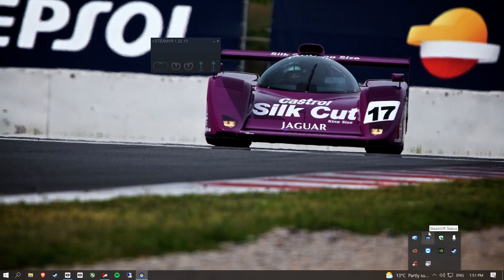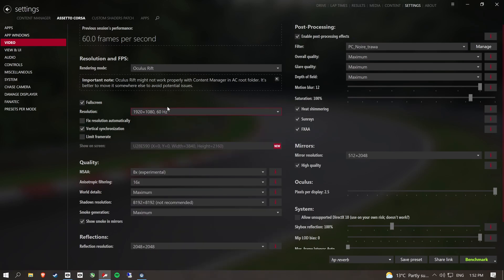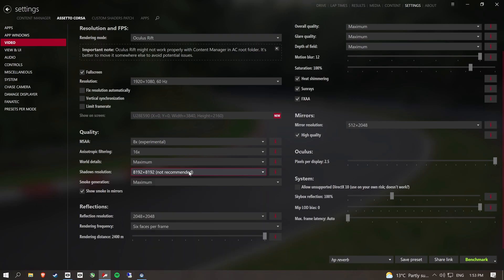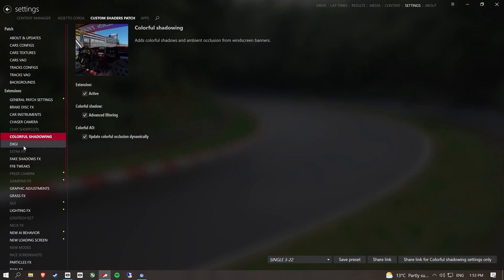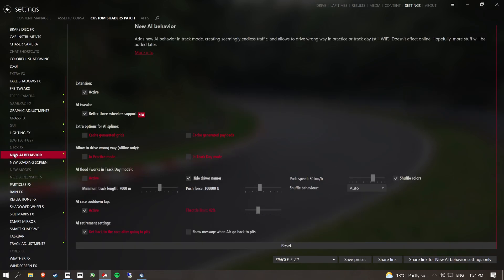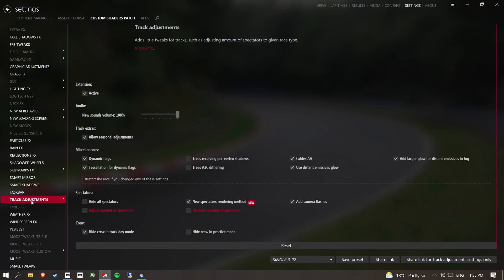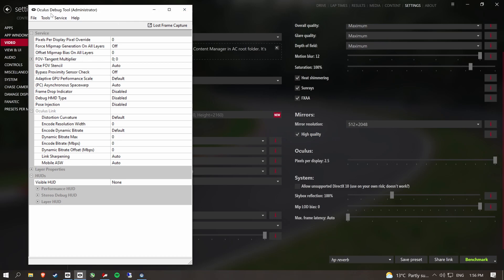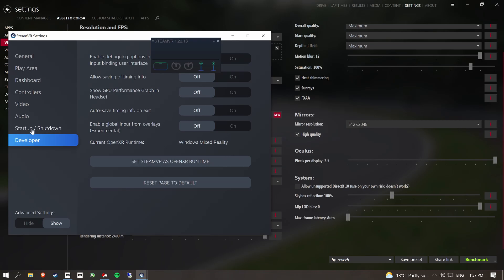Graphics & Custom Shaders Patch Settings for VR | RTX 3090 & i9 9900k | June 2022 | Assetto Corsa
If I could be doing something better or if you have any questions, don’t hesitate to ask, I’ll try my best to answer them 😎

If you don’t like my content, drop me a comment & tell me why 👍👍
Handy Videos
- How to race an F1 around Monaco in AC without AI bunching up at the hair pin:

PC Specs:
~ CORSAIR VENGEANCE LPX 16GB (2X8GB) 3200MHZ Ram
~ 1TB Seagate NVME M2 Solid State Drive
~ Thermaltake Water 3.0 360mm ARGB Sync AIO CPU Cooler
~ Corsair HX1200 Platinum 1200W Power Supply
~ Thermaltake Level 20 GT RGB Plus Full Tower Chassis

My Sim Rig:
~ Oculus Rift HMD
~ HP Reverb G2 HMD
~ Fanatec Clubsport V2.5 Wheel Base
~ Forza Motorsport Pack Wheel
~ Fanatec Clubsport Pedals
~ Playseat Evolution Racing Simulator Cockpit
~ Fanatec Sequential/H Pattern Shifter
~ Fanatec Handbrake

0:00 I’m Bepis
0:21 Steam VR Settings
0:36 Assetto Corsa Content Manager Settings
2:15 CSP Settings
2:39 Brake Disk FX & Car Instruments
2:49 Colourful Shadows & DXGI
2:58 Fake Shadows
3:13 Graphic Adjustments
3:38 Grass FX & Lighting FX
3:50 Particles FX
3:58 Rain FX
4:03 Reflections FX, Shadowed Wheels & Skidmarks FX
4:13 Smart Mirror
4:26 Smart Shadows
4:36 Track Adjustments
4:42 Weather FX
4:46 Windscreen FX
4:52 Yebisest & Small Tweaks
5:19 Oculus Debug Tool
6:40 Night Race Graphics Preview